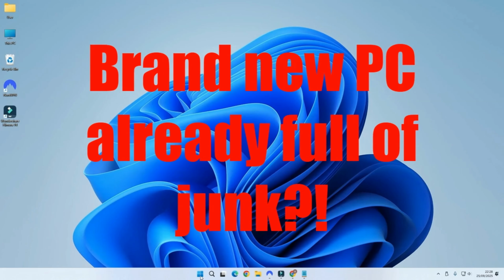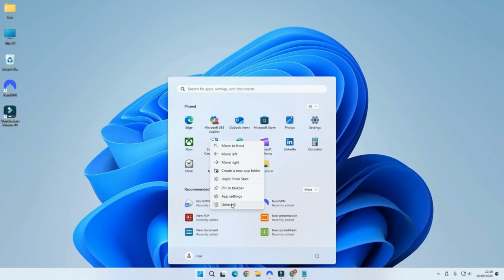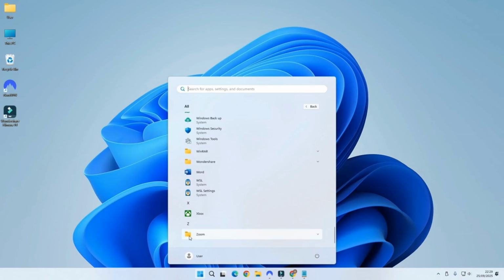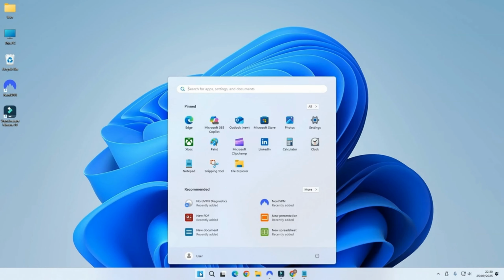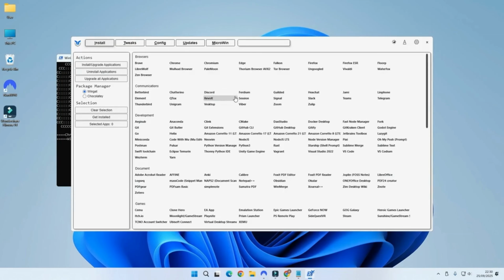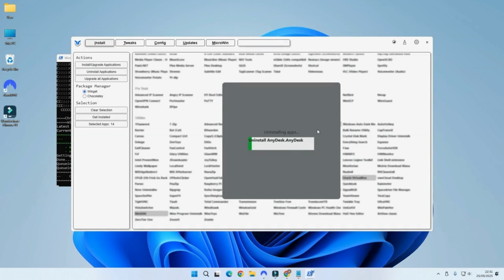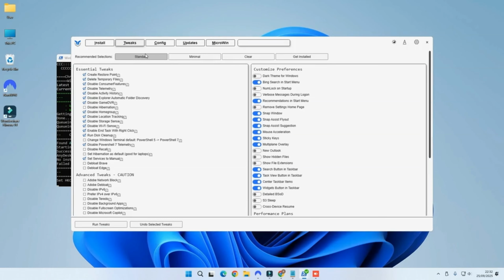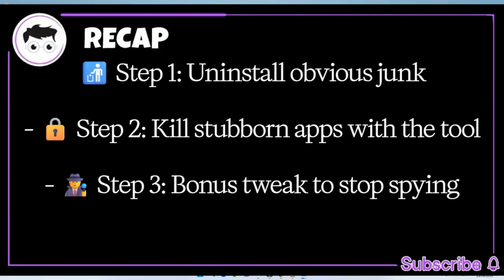Windows Is Running Apps You Never Installed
Got a new Windows PC that already feels slow? In this video, I’ll show you how to delete useless bloatware, uninstall stubborn apps, and apply quick privacy tweaks to make your computer run like new.

🧹 Full cleanup steps:
1️⃣ Start menu → A–Z → right-click → uninstall obvious junk.

➡️ Install tab → Get Installed → uninstall unwanted apps.
3️⃣ Bonus privacy → Tweaks tab → Standard → Apply.

⚡ Your PC will feel brand new after this!

For your next step, check out the video on screen — it’s the perfect follow-up to what we covered today.